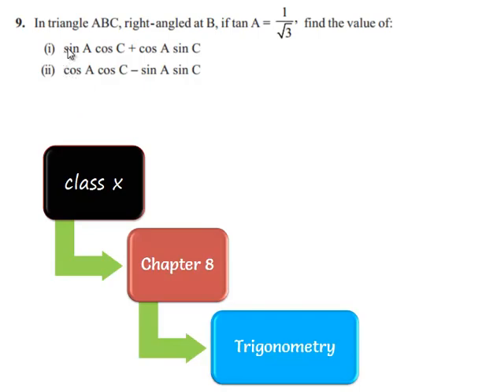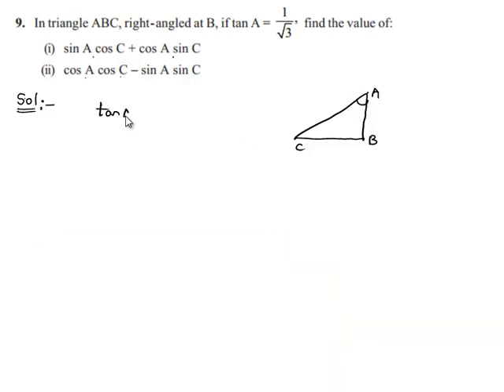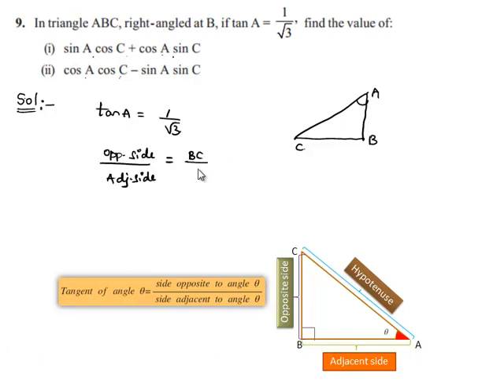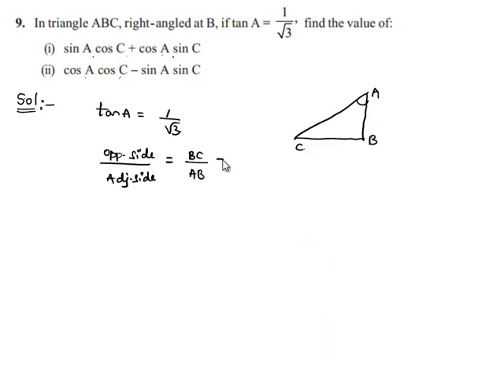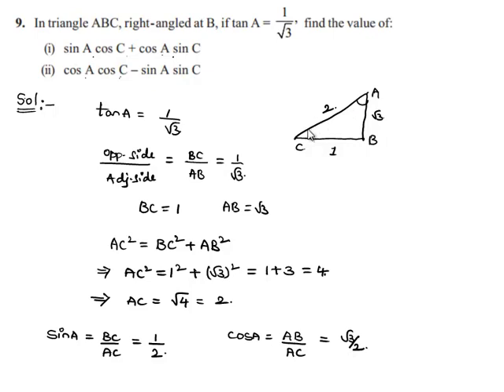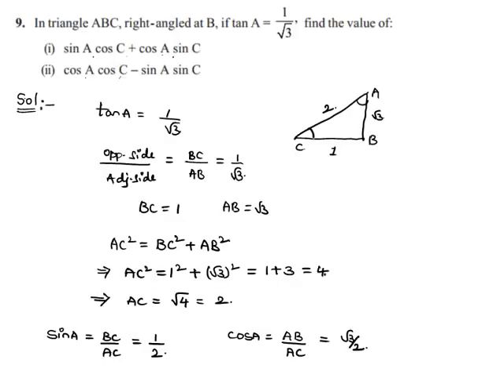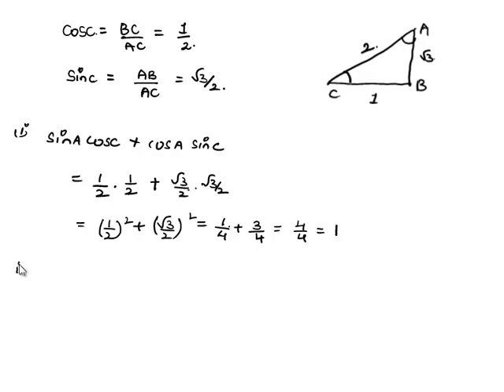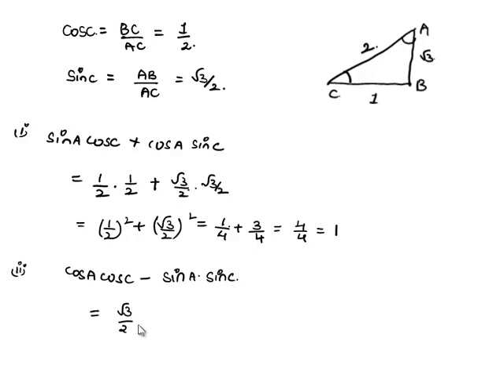NCERT Solutions Class 10 Maths Chapter 8 Introduction To Trigonometry Ex 8.1 Q9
Phani CBSE
Scoop it! LearnCBSE.in
RD Sharma Class 10 Solutions Chapter 12 Some Applications of Trigonometry
RD Sharma Class 10 Solutions Chapter 12 Some Applications of Trigonometry Ex 12.1 Q 1